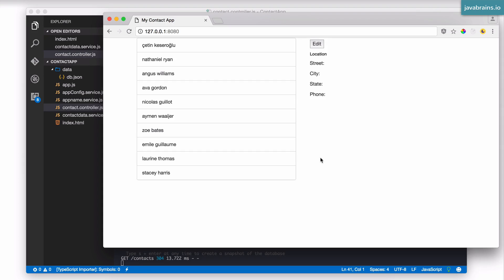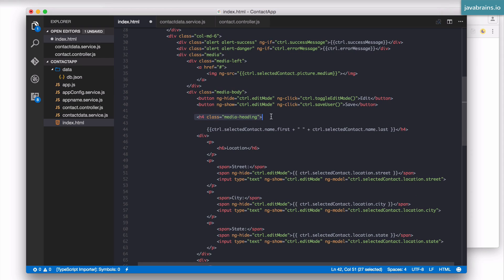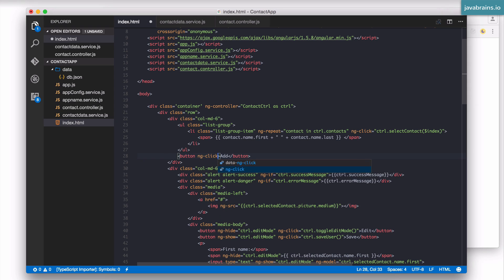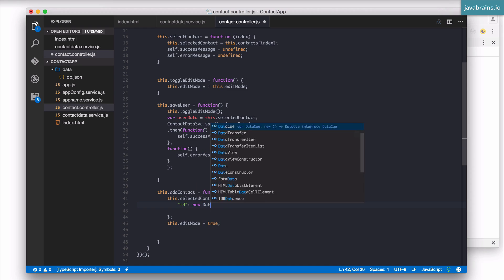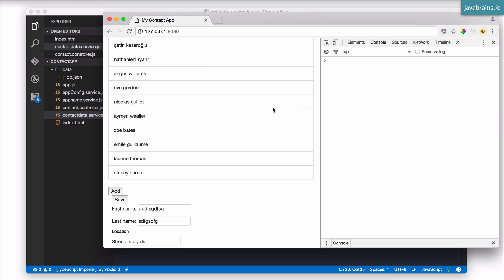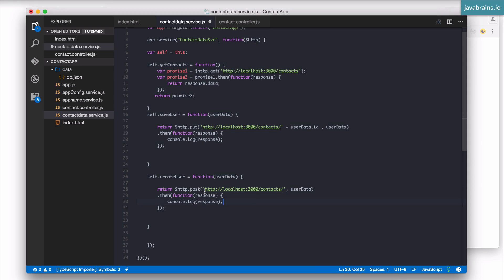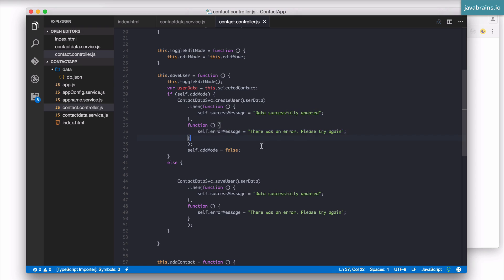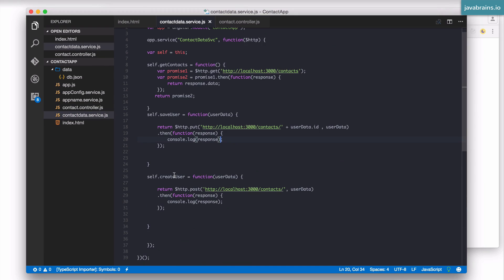Angular 1 Services In-Depth 18 - Adding data using POST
Let's implement the add functionality by showing a form and submitting the contact data using a POST request.